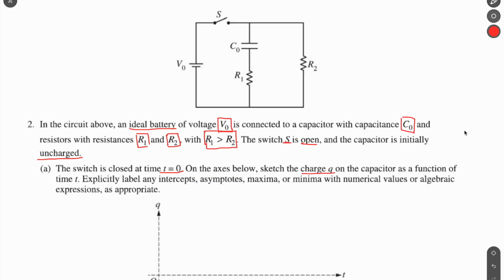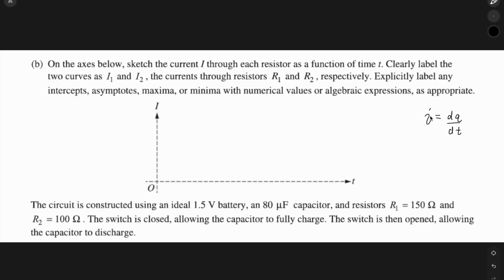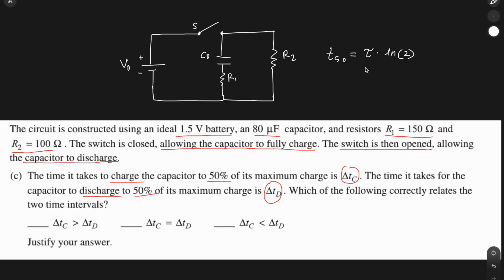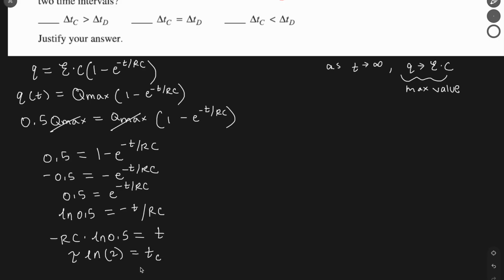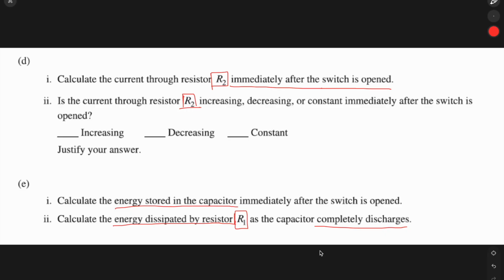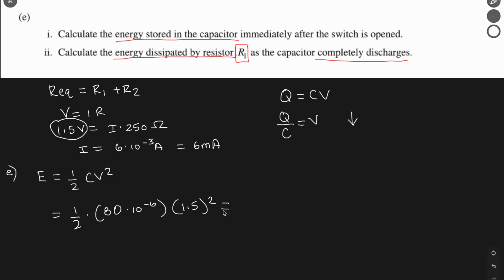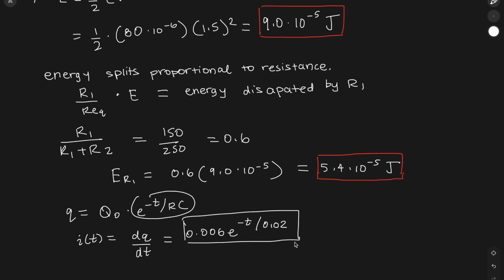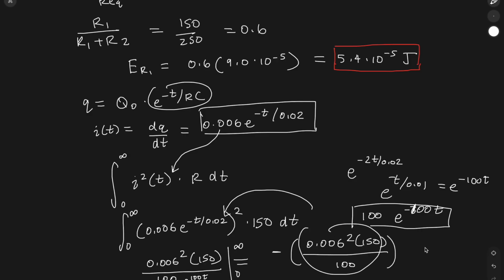In the circuit above, an ideal battery of voltage V0 is connected to a capacitor with capacitance C0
In the circuit above, an ideal battery of voltage V0 is connected to a capacitor with capacitance C0 and resistors with resistances R1 and R2.

This problem is a worked solution to a E&M FRQ (from collegeboard I think).